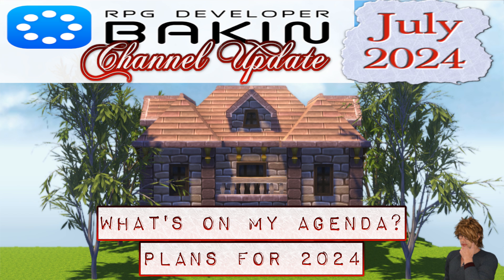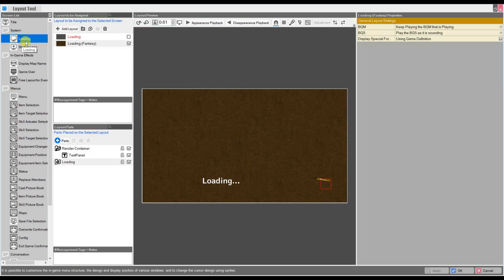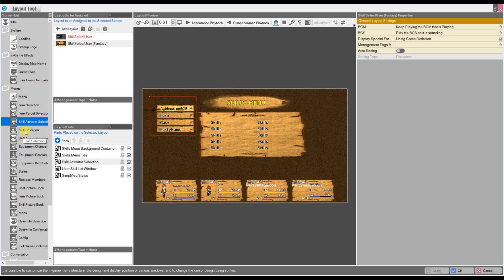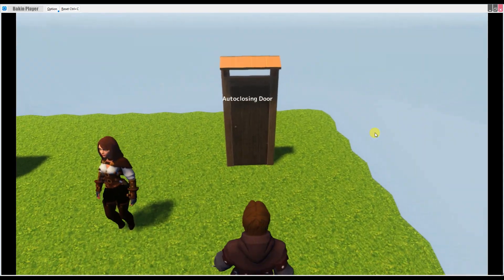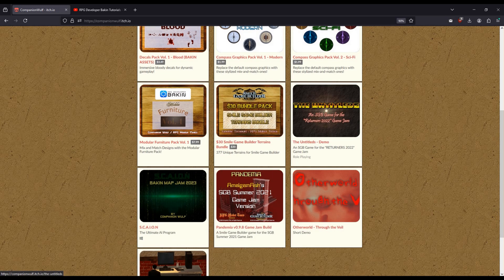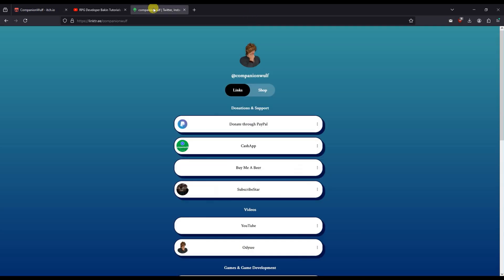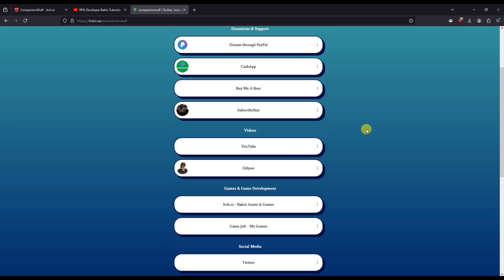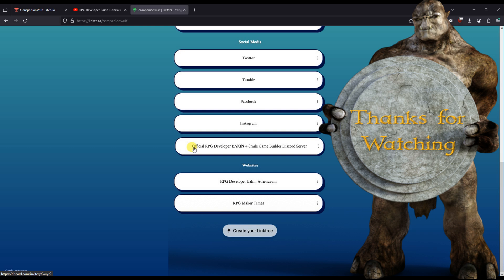What's My Agenda? - July 2024 Channel Update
An update video on all my projects and plans for 2024, including RPG Developer Bakin tutorials. This is only half of the plans I have, and will make another update video later with more details.